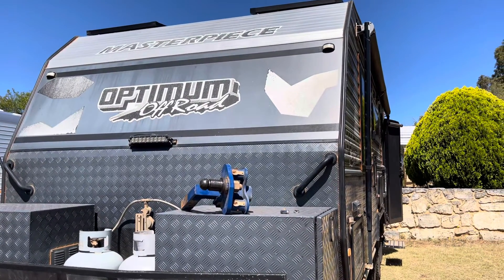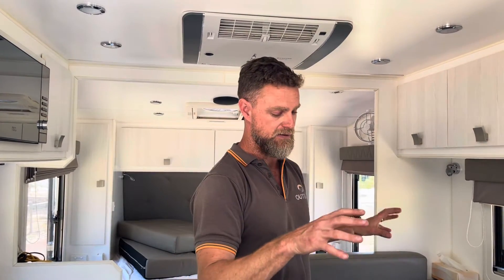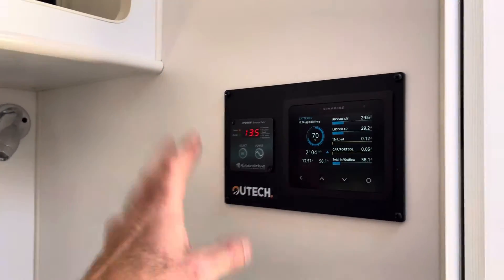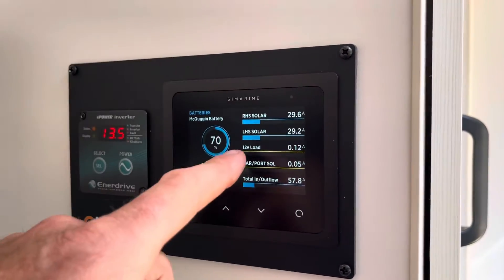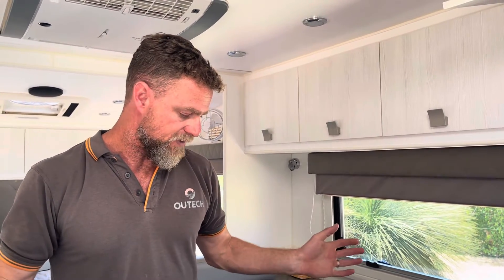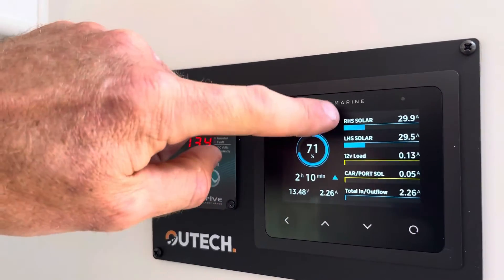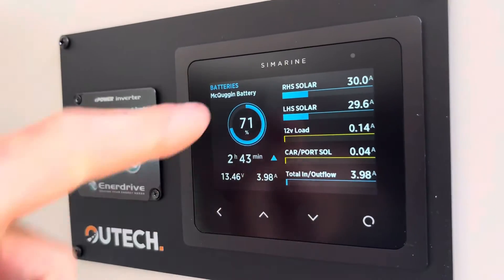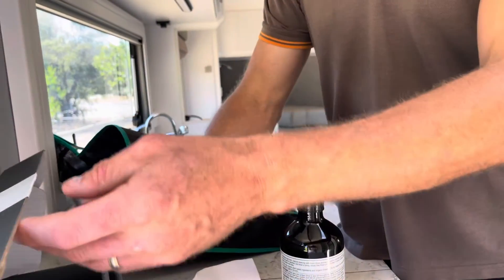Masterpiece Caravan Optimum, 400ah Lithium Battery Bank, 1140W Solar, Off-Grid Power For DAYZ!!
The outechpowerupgrade
+ 400 Ah Custom Lithium Battery Bank
+ 1140W Enerdrive Solar Panels
+ 2600W Inverter
+Simarine PICO Monitoring System;
= DREAMS COME TRUE!

Watch This Video:

The outechpowerupgrade CAPABILITIES!
❓Will this system run an AIR-CONDITIONER
👍 YES
❓Will this system run Swift Fan Forced Oven
👍 YES
❓Will this system run CPAP
👍 YES
❓Will this system charge LAPTOP, DRONE, CAMERA GEAR
👍 YES
❓Will this system run an INDUCTION COOKTOP
👍 YES
❓Will this system run a MICROWAVE
👍 YES
❓Will this system run a KETTLE
👍 YES
❓Will this system run an EXTRA FRIDGE
👍 YES
👍 YES
AND
👍 YES
BUT what about my HAIR STRAIGHTENER?
👩👩👩YES

This video is all about a CONSERVATIVE off-grid lithium battery caravan power system in a LOTUS CARAVAN!!

👉Why we REMOVED the existing 4 solar panels
👉Can the system power a hair dryer, microwave, coffee machine?
👉What size BATTERY did we install?
👉How to run an (older model) air-conditioner off-grid?